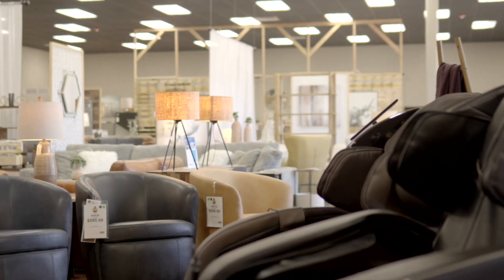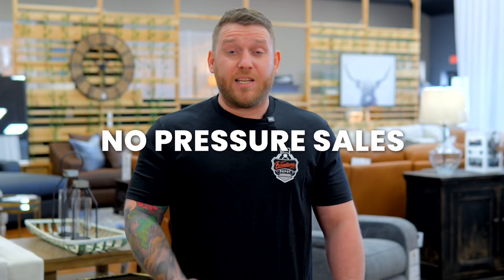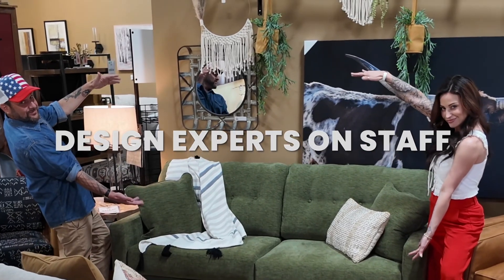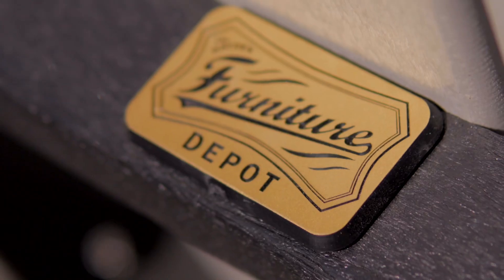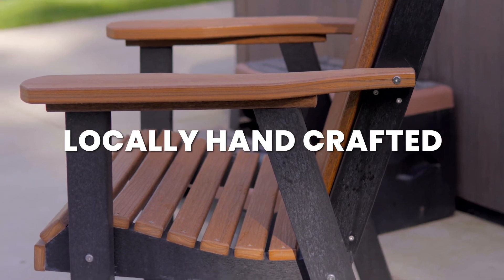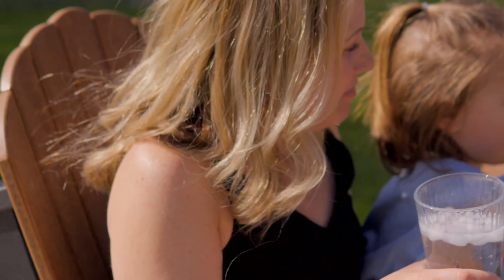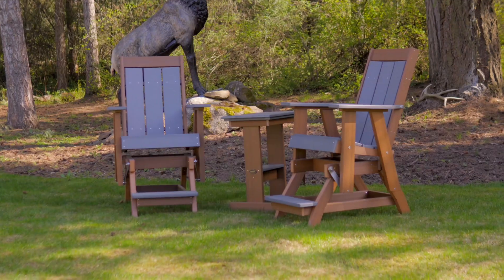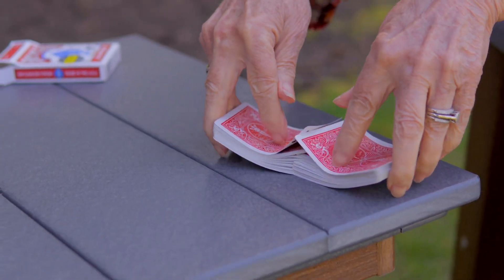Hayden Furniture Depot’s Outdoor Furniture Collection: Amish-Made Excellence and Design Services.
Experience the ultimate in outdoor luxury with Hayden Furniture Depot’s exclusive Amish-made furniture collection. Their team is dedicated to providing top-notch service and design expertise for all your outdoor needs. Come visit them and see for yourself!